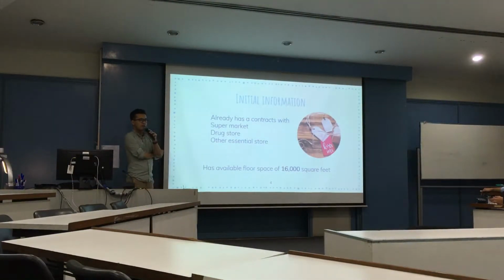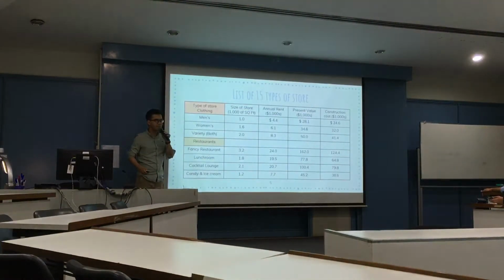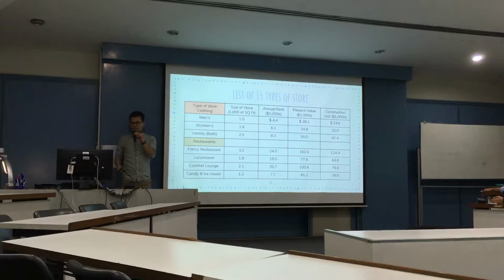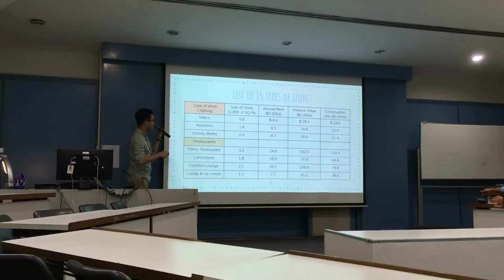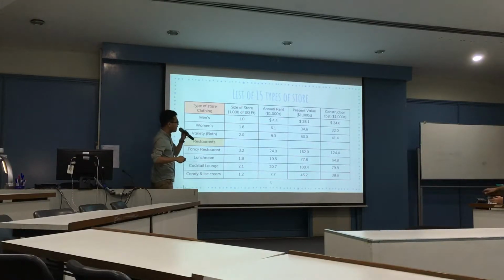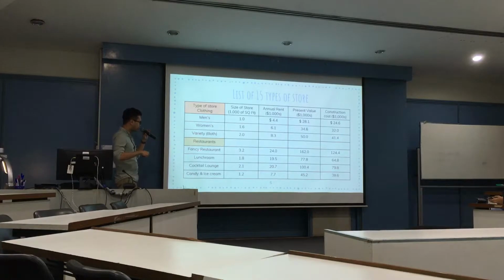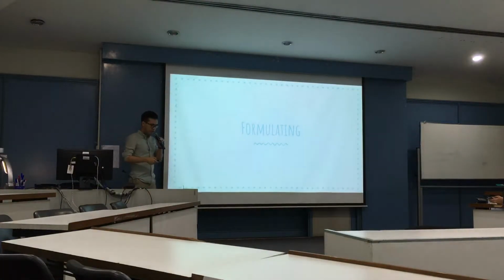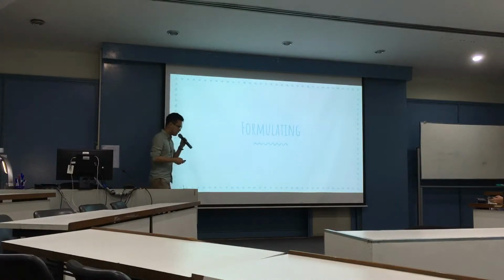ANA MODⅡ 1.3